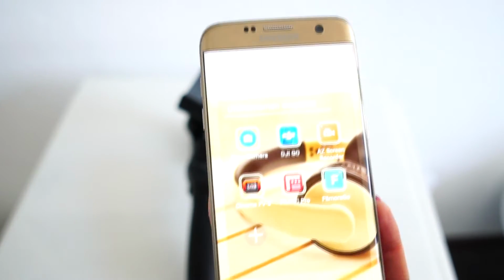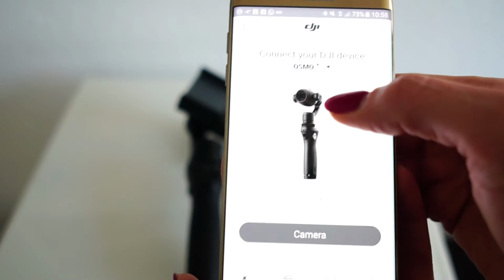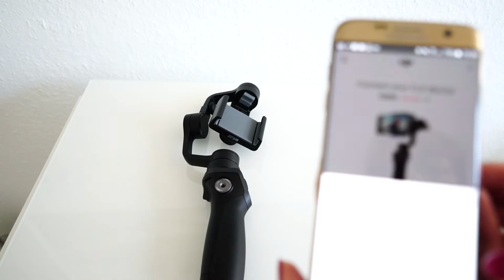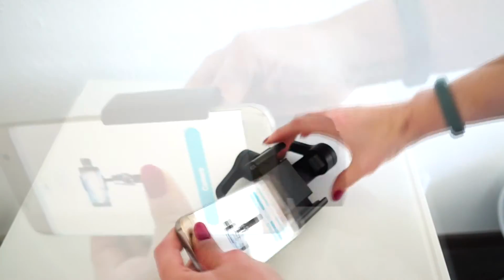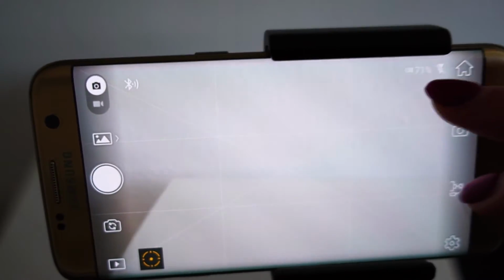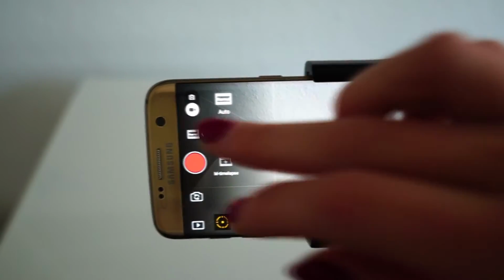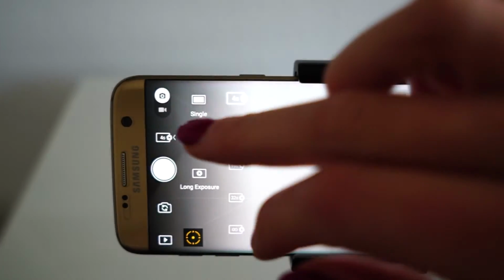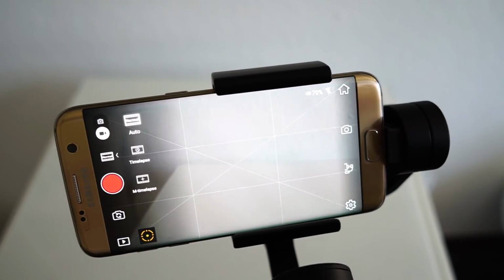#1 DJI Osmo Mobile connecting bluetooth to your mobile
Little tutorial how to connect the Osmo Mobile to your mobile via bluetooth  and the DJI Go App.

DJI Osmo Products